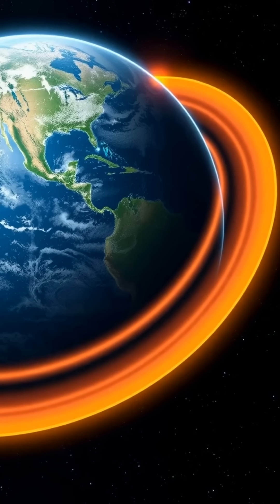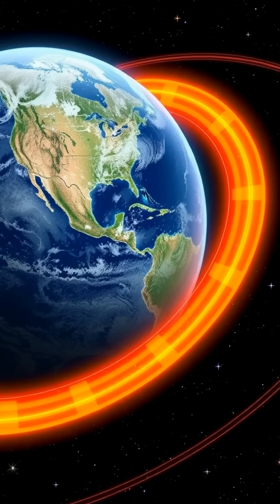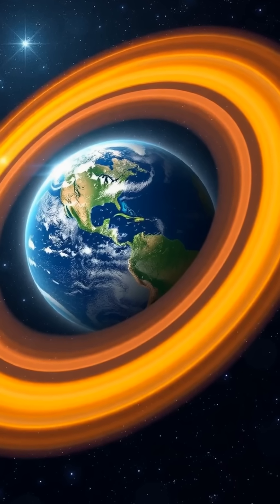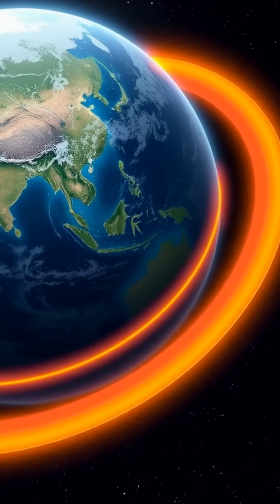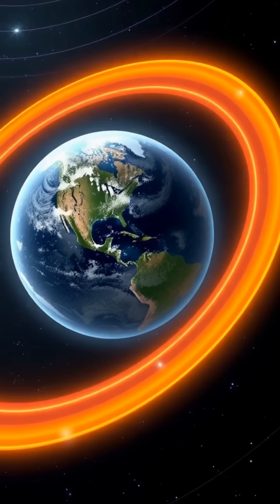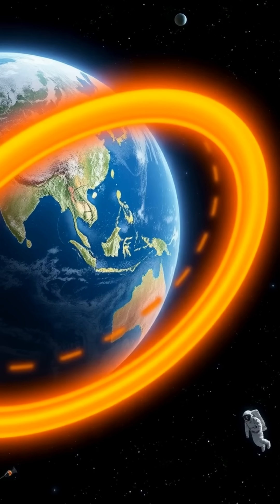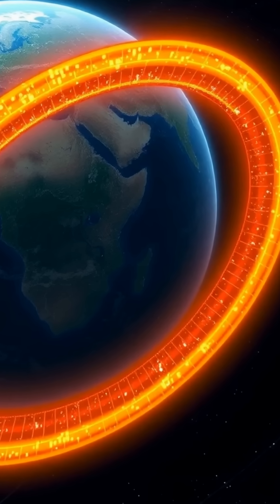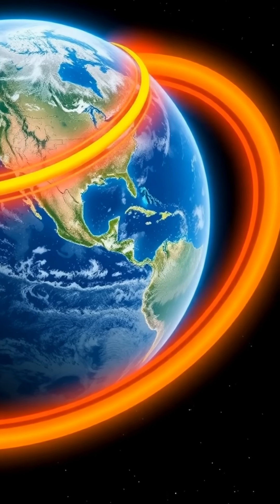Van Allen Belts